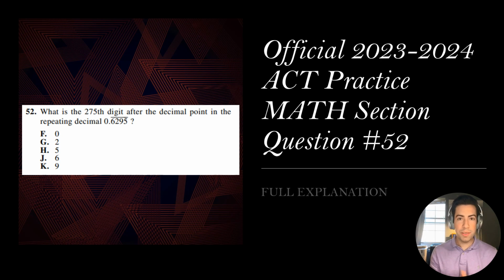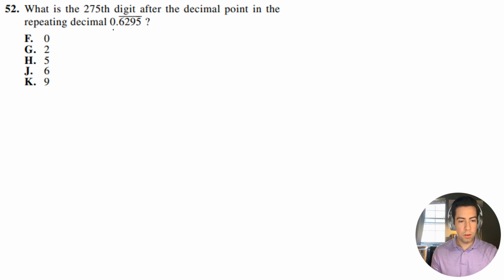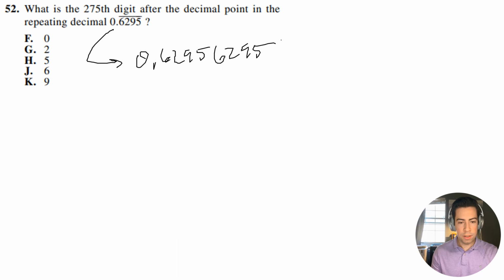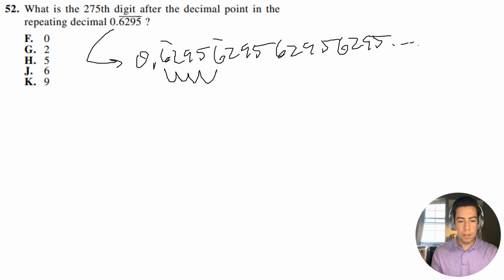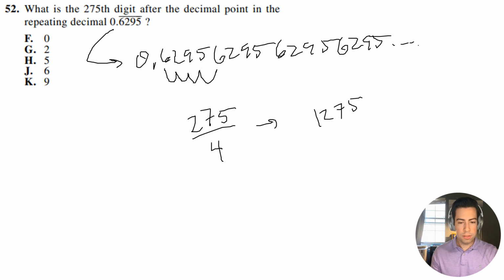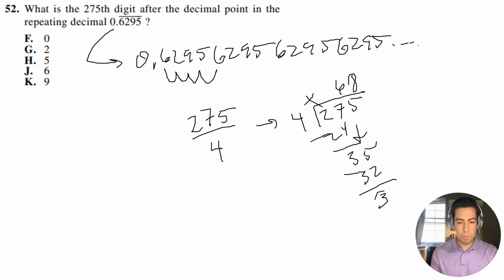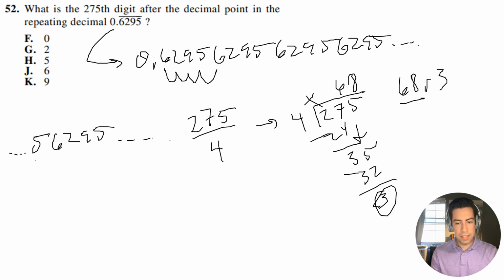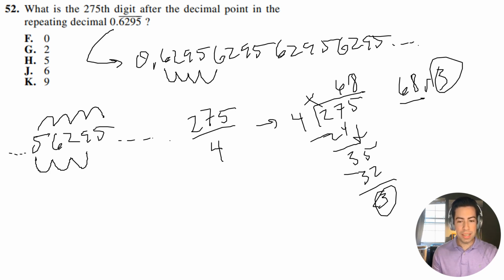Official ACT Practice Exam Math Question #52 FULL EXPLANATION!